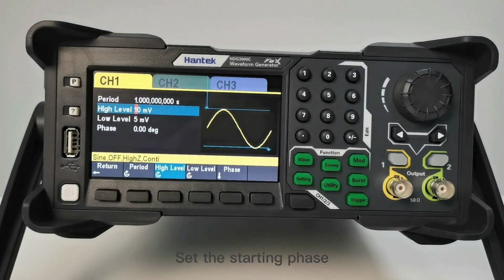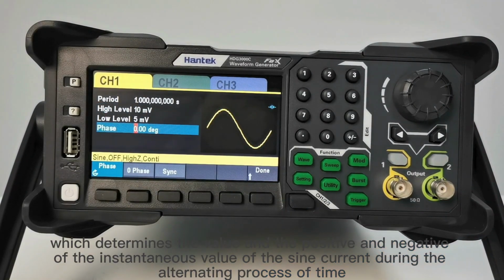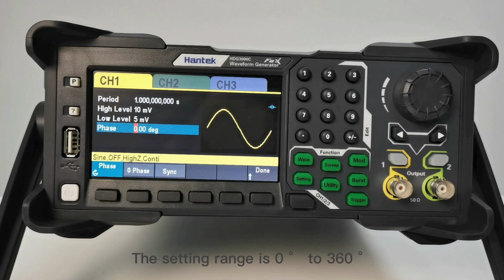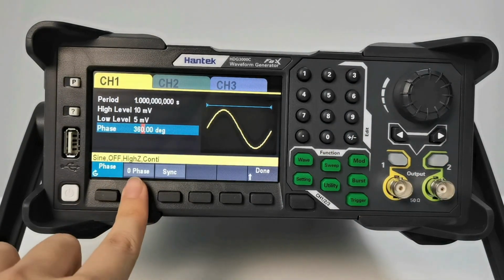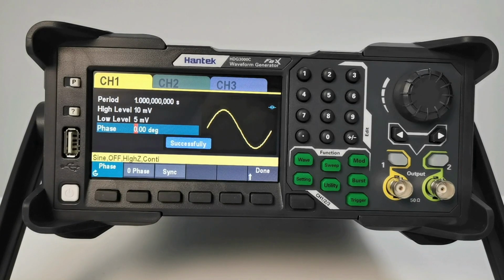16bits Vertical Resolution, 100MHz Function/Arbitrary Signal GeneratorHDG3000 Series 6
HDG3000B combines 5 functions of arbitrary waveform generator, pulse generator, function generator,
 harmonic generator and frequency meter. Using DDS direct digital frequency synthesis technology, stable,
 pure and low distortion output signal can be generated. The user-friendly interface design and keyboard
 layout bring users an extraordinary experience. Rich configuration interface makes it easy to control
the instrument by computer and provides more solutions for user measurement.